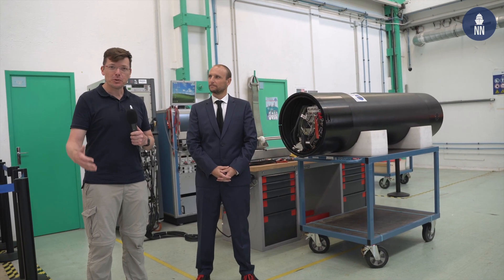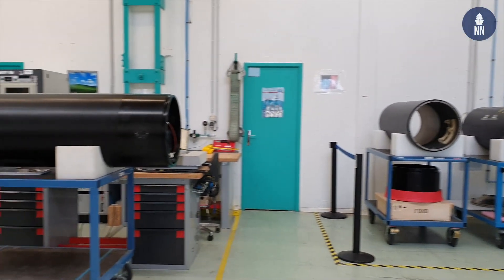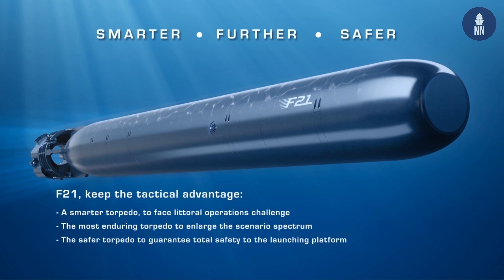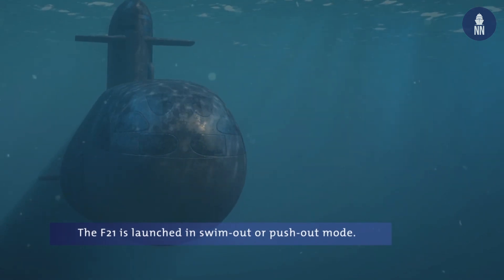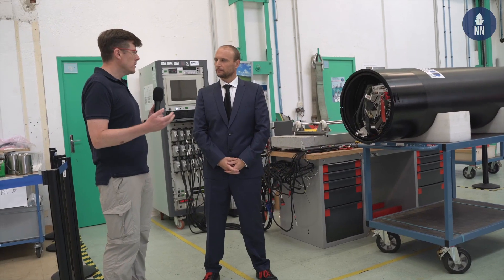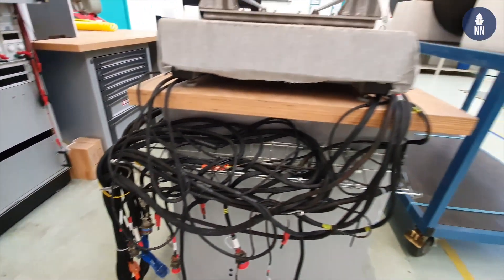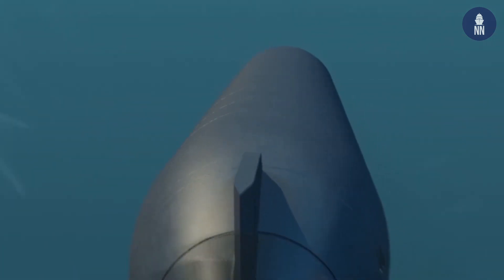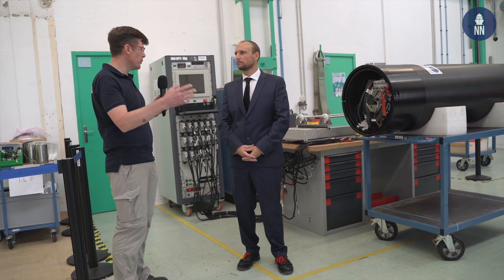Ep. 7/8 - Naval Group Underwater Weapons in Saint-Tropez: Battery technology for torpedoes and UUVs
Cédric Cavaliere, Energy Systems Manager at Naval Group Underwater Weapons in Saint-Tropez, explains the know how the French company has in terms of battery systems for torpedoes and UUVs.

Naval Group has developed both aluminum silver oxide battery technology for its new F21 heavyweight torpedo and lithium-ion battery technology for its D19 UUV and F21 training round.